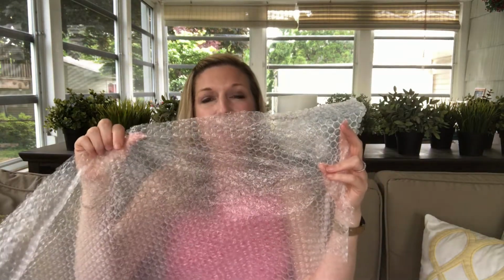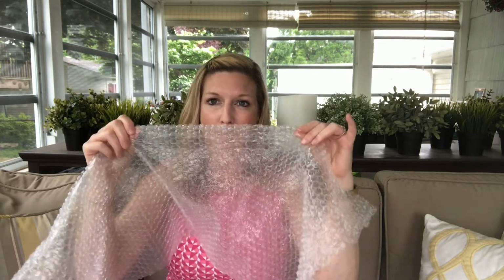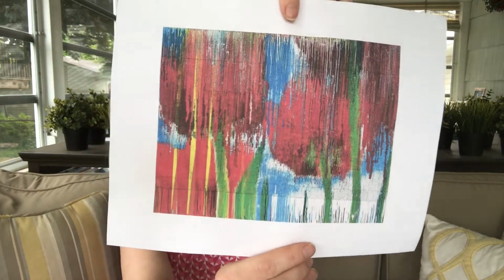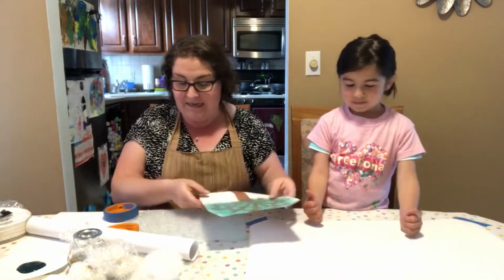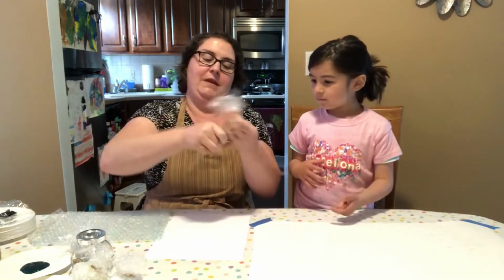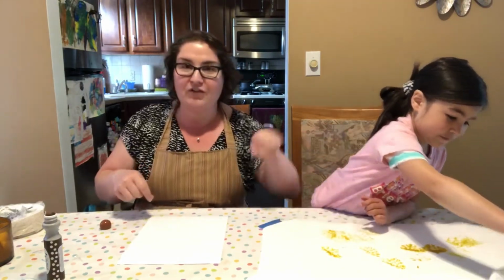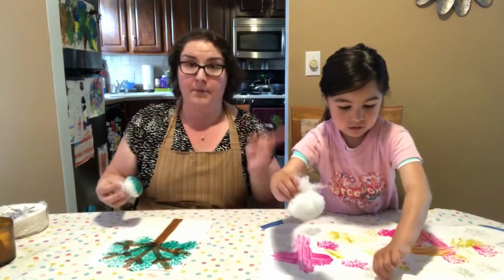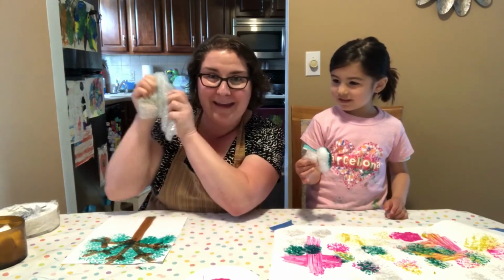Bubble Wrap with Miss Chrissy and Miss Andrea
Chrissy and Andrea from our Youth Services department (Hickory Corner) combine to give you a lesson about the history of bubble wrap and then a painting project using bubble wrap.